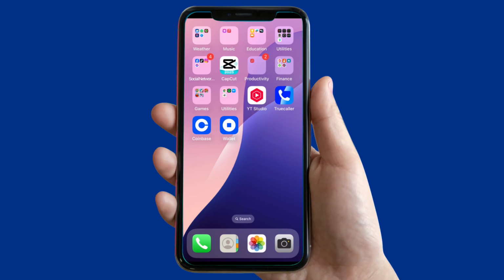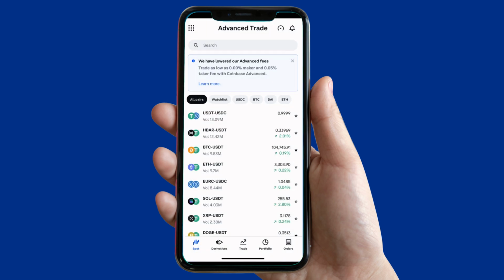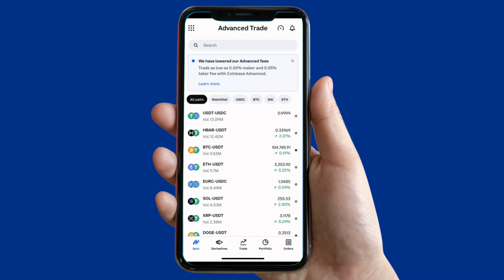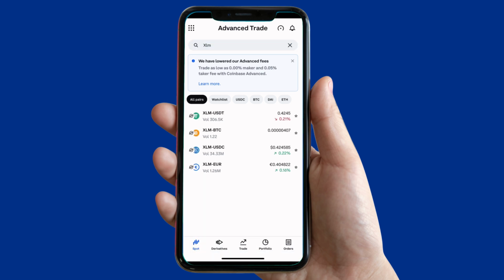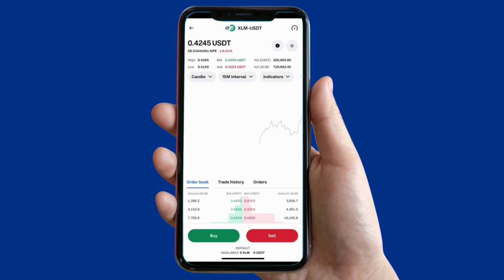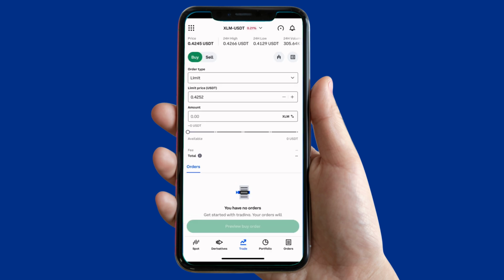How to Buy XLM on Coinbase 2025?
In this video, I’ll show you how to buy Stellar (XLM) on Coinbase. Whether you're just getting started with cryptocurrency or looking to expand your portfolio, this easy-to-follow guide will take you through every step of the process to buy XLM quickly and securely.